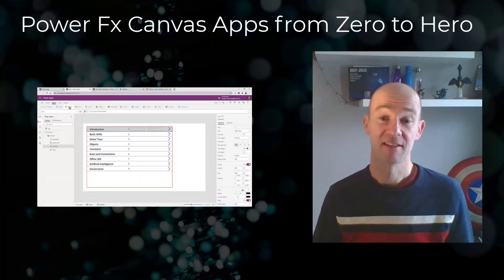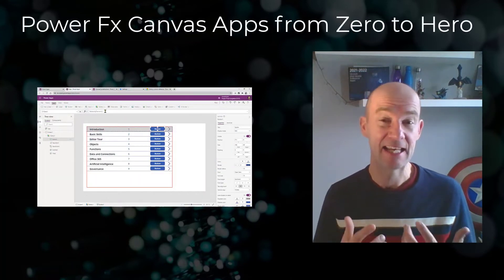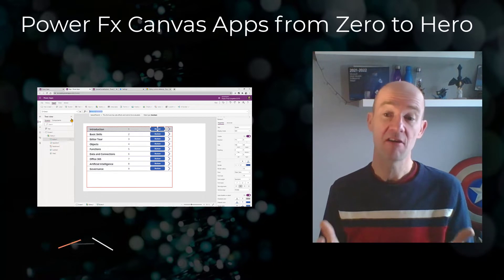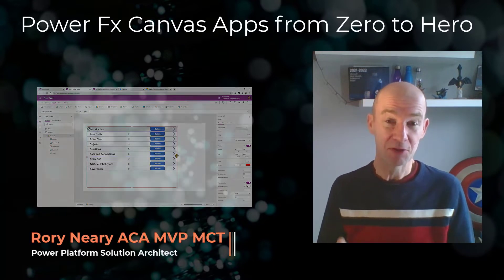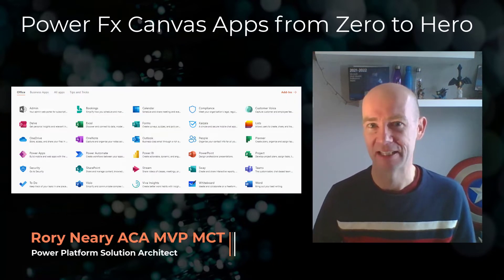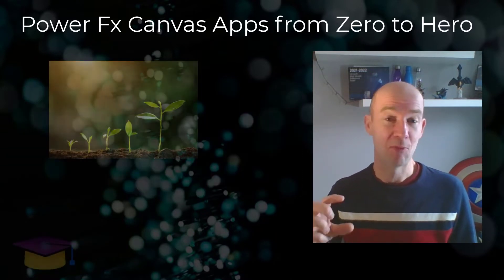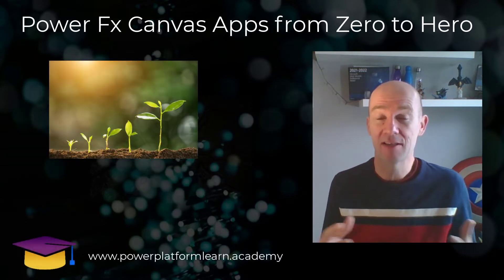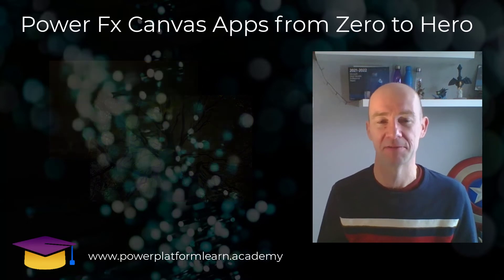Canvas Power Apps Course Teaser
Sign up if you
✅ Love canvas apps
✅ Want to be better at making them